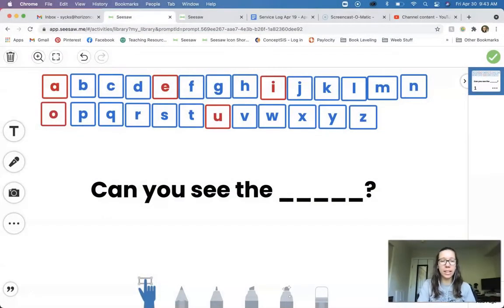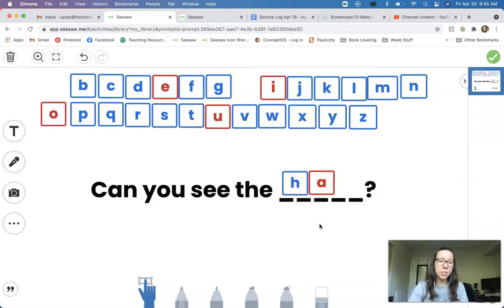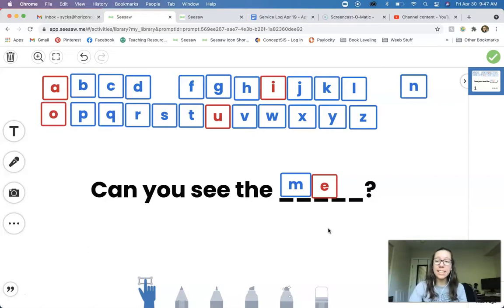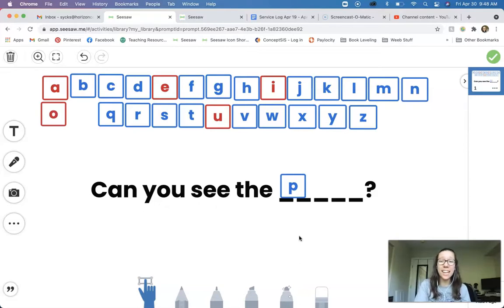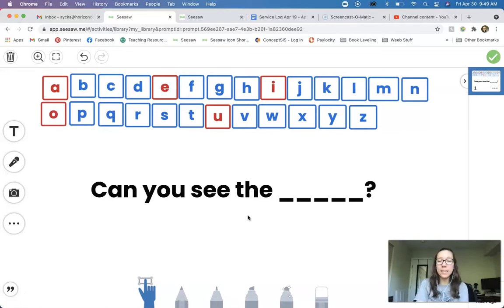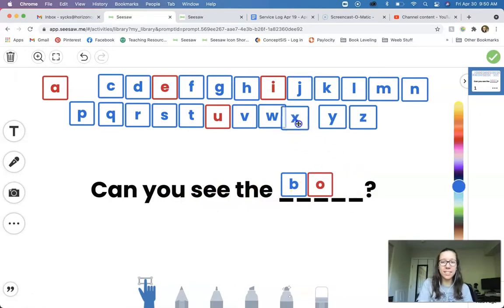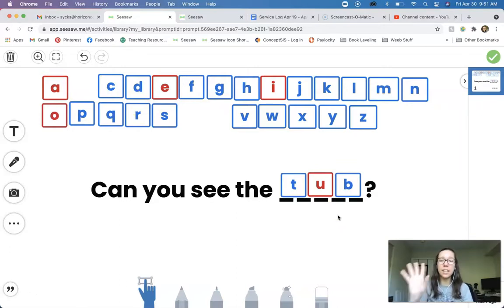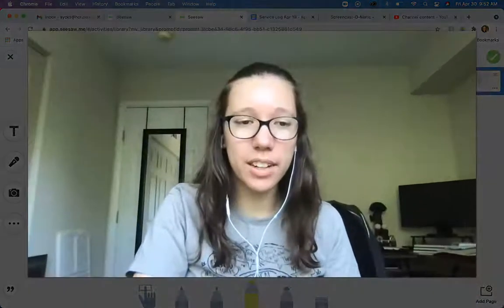CVC Spelling: "Can you see the...?"